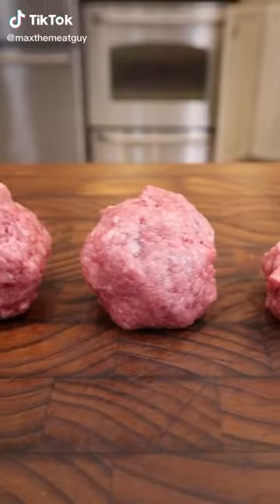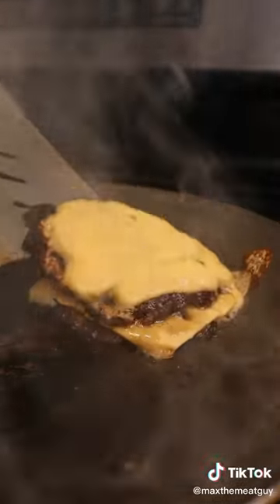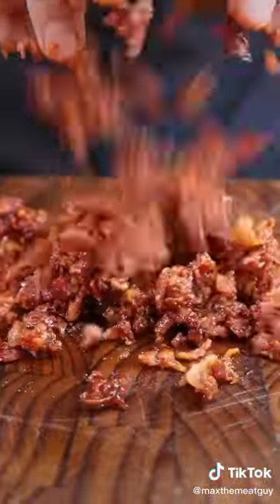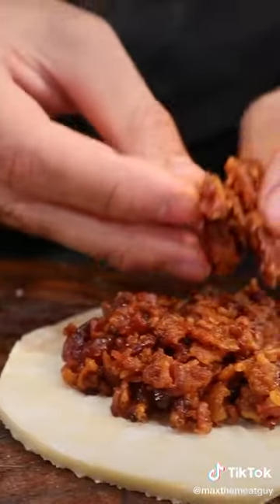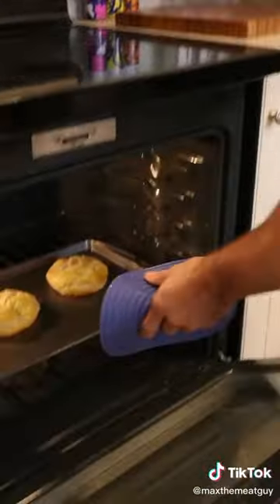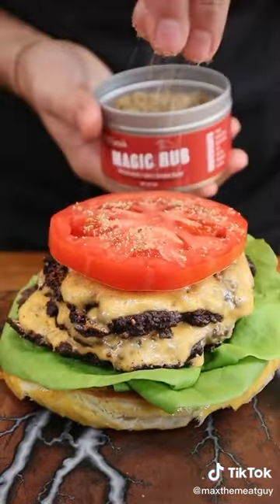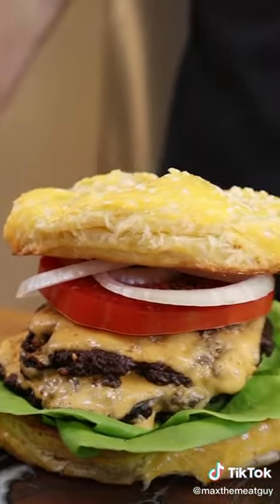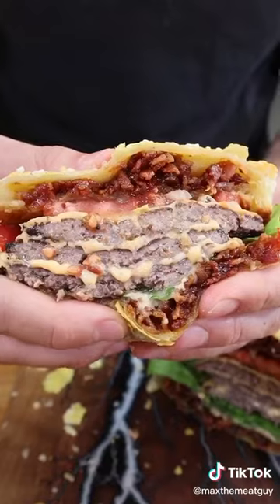Bacon Stuffed BUNS Triple Smash Burger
🔥Social Media🔥